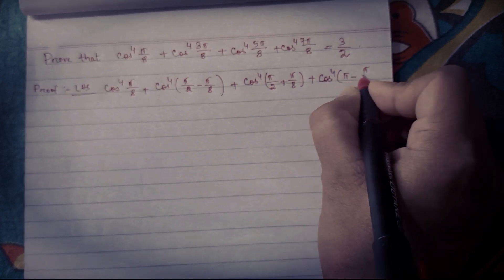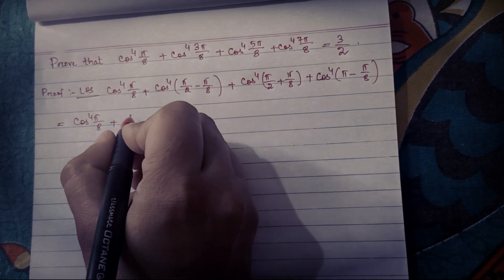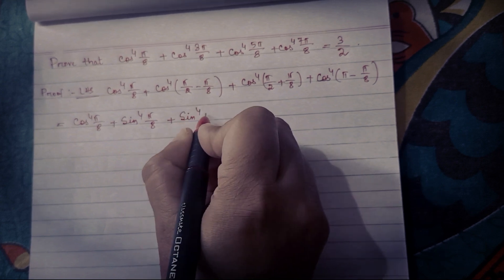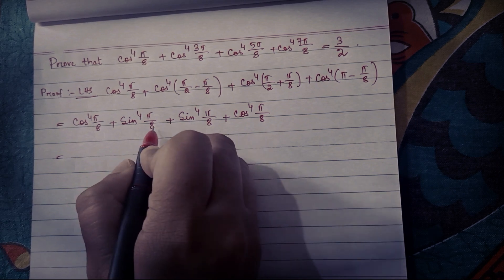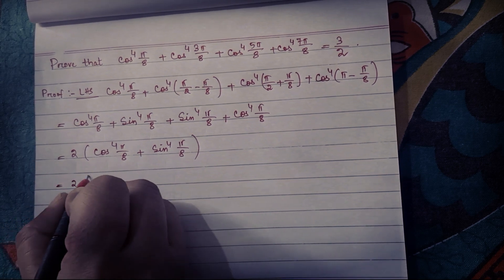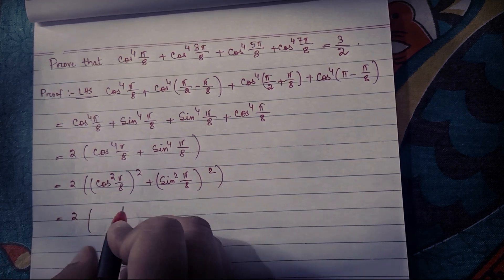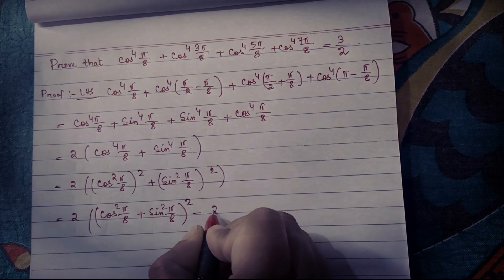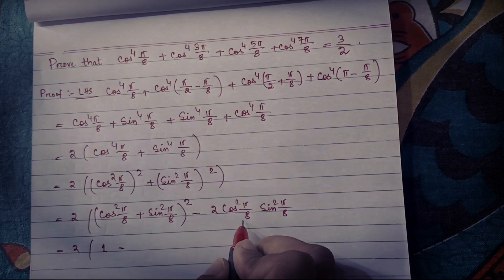cos^4 π/8 + cos^4 3π/8 + cos^4 5π/8 +cos^4 7π/8 =3/2